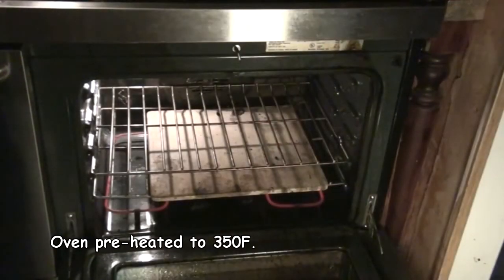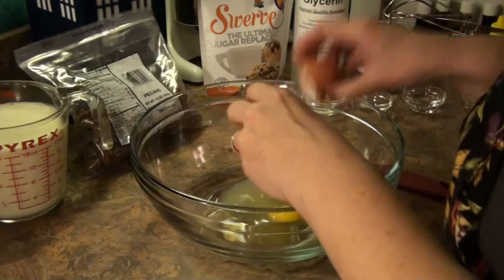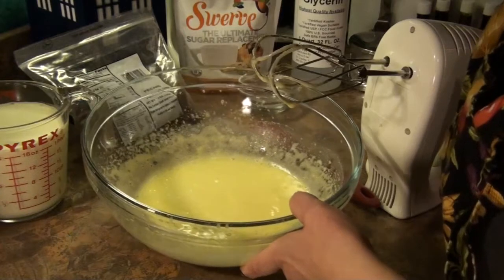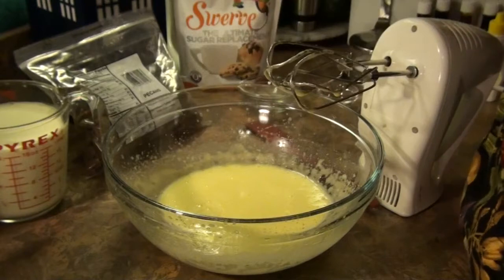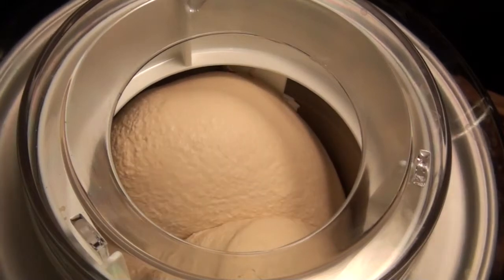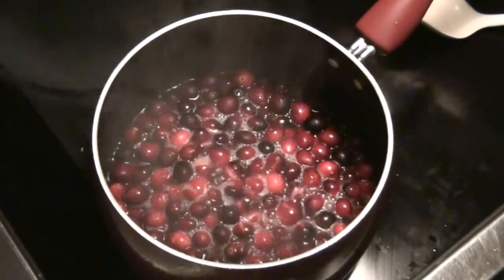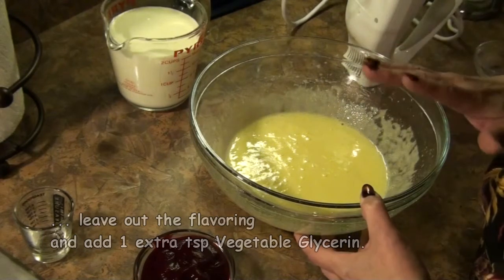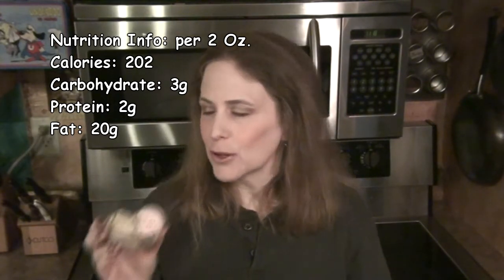Frozen & Fabulous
A tasty frozen ketogenic treat for the holidays.